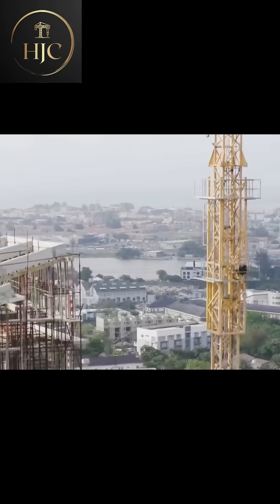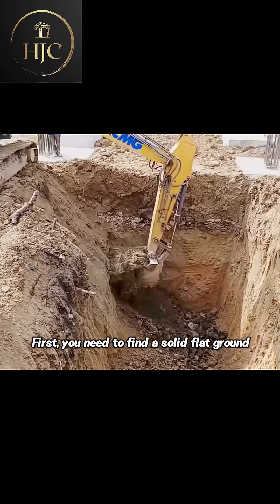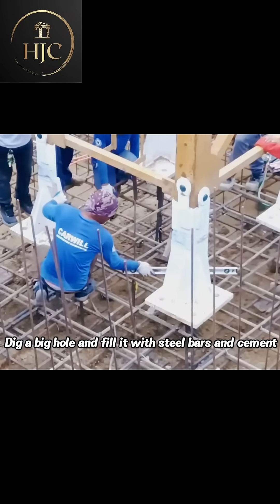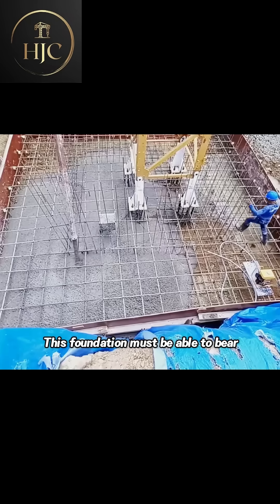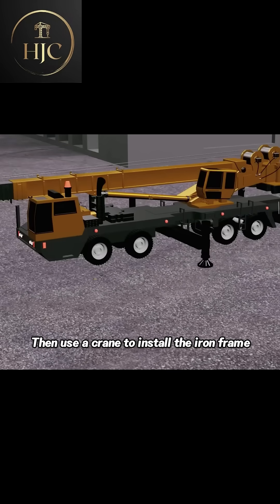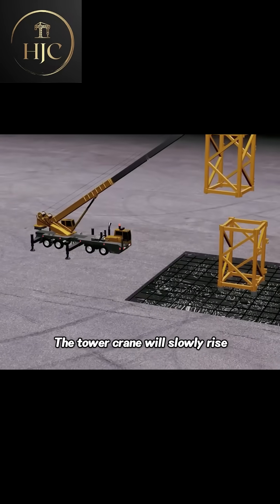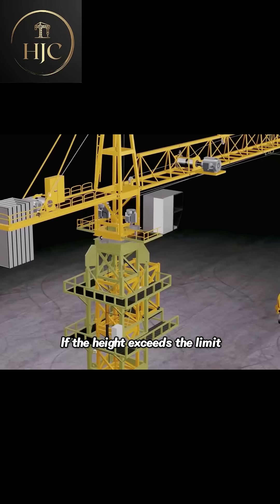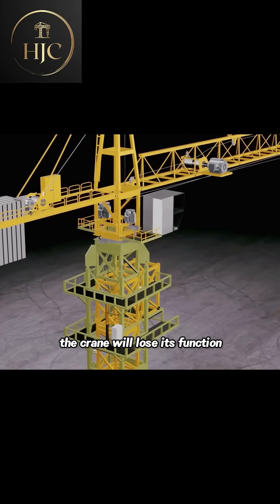How does the tower crane rise?